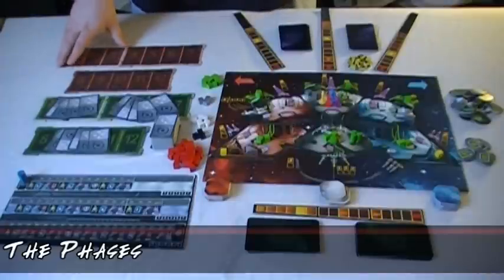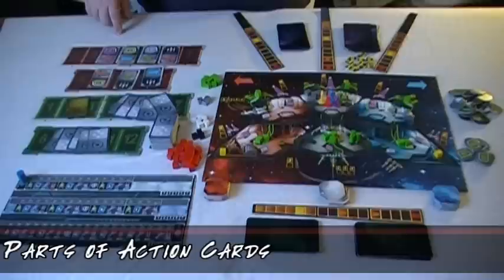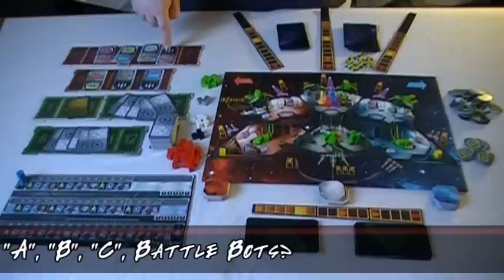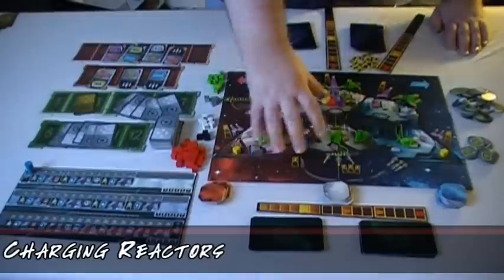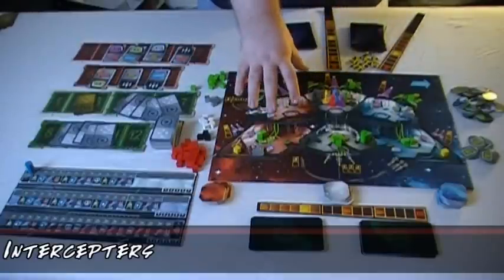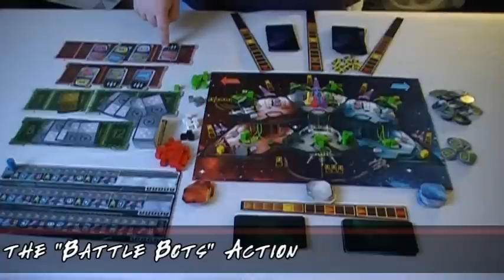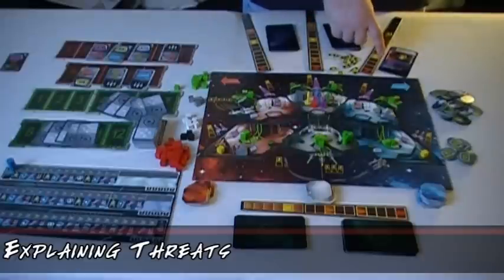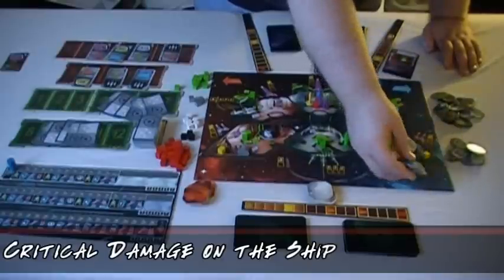Space Alert Tutorial, Part 2 (S01E05.2)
Our Space Alert Tutorial!

Technical problems aside, we have been looking forward to finishing this one for a while. Space Alert is a heck of a game, and you really need to give it a shot if you get a chance.

Note: We apologize again for the delay. We're going to do our best to make sure this doesn't happen again!